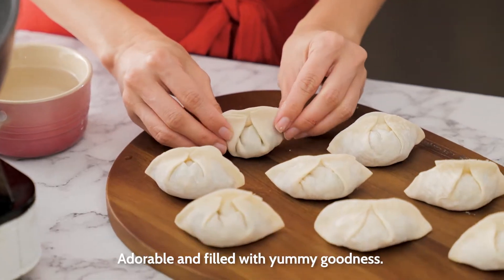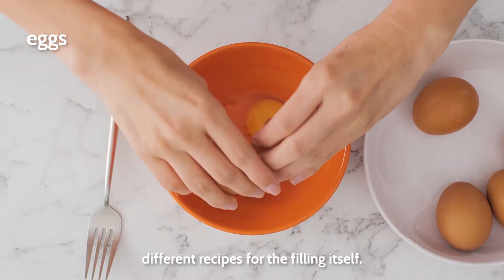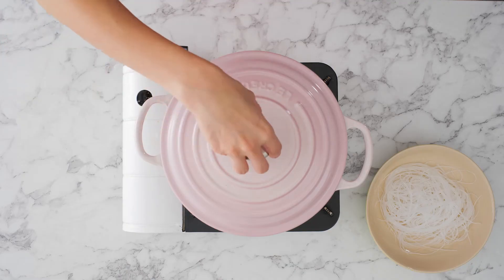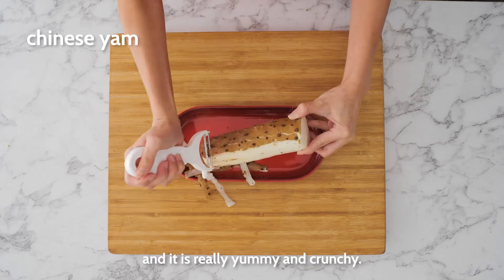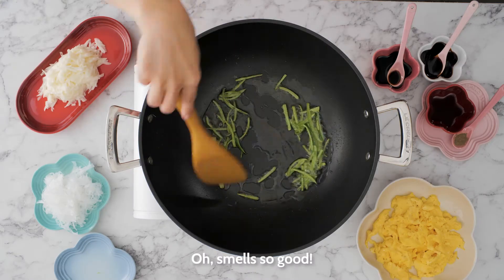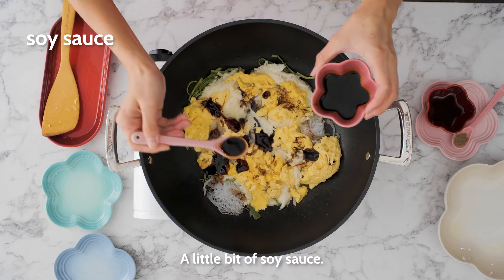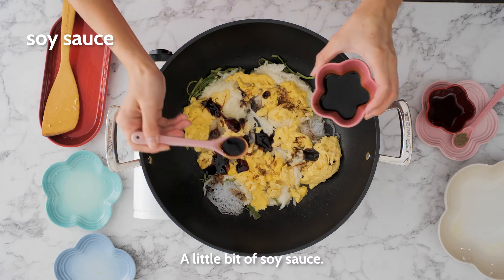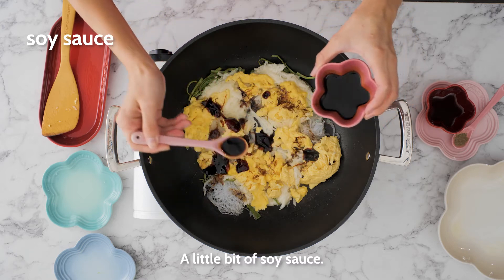How to Make: Chinese Vegetarian Dumplings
As easy as 1, 2, 3. These Chinese ingot-shaped dumplings are so juicy and easy to pop into your mouth!